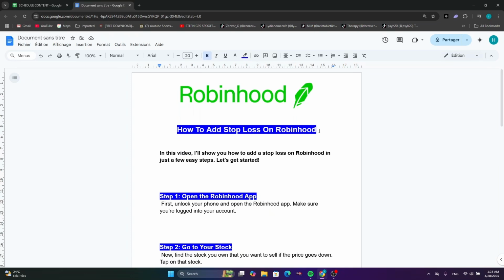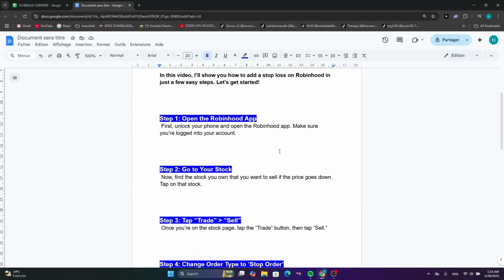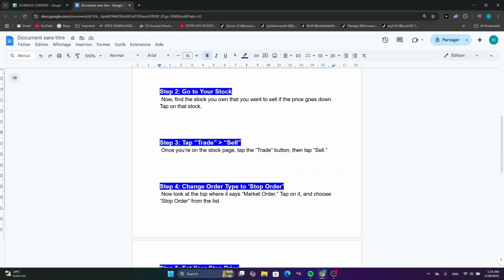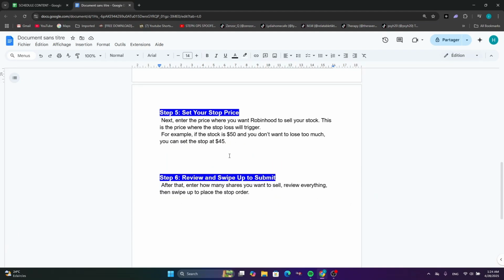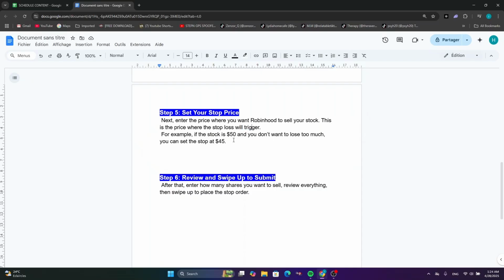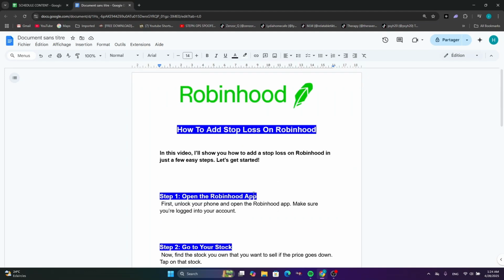NEW! How To Add Stop Loss On Robinhood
Learn How To Add Stop Loss On Robinhood . This video will cover everything that you need to know and help you solve your problem quickly.
Stay till the end of the video to find out How To Add Stop Loss On Robinhood.

Did you learn How To Add Stop Loss On Robinhood ?

Do you want to see another video about How To Add Stop Loss On Robinhood ?

Did you enjoy How To Add Stop Loss On Robinhood ?